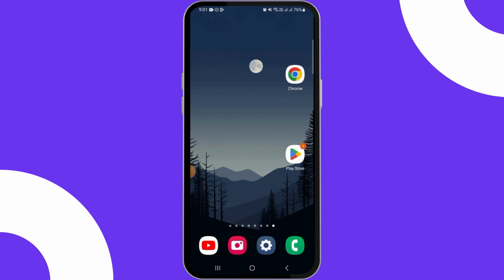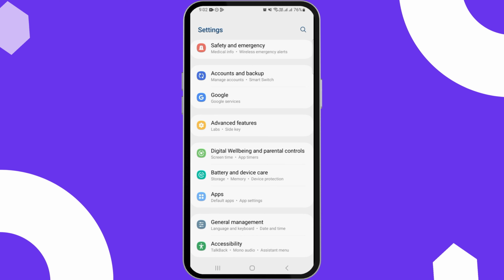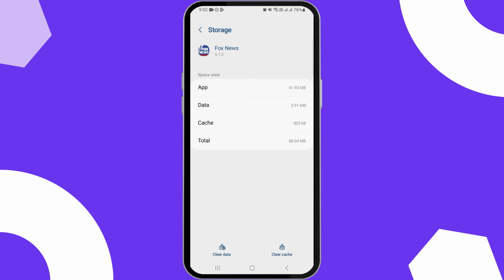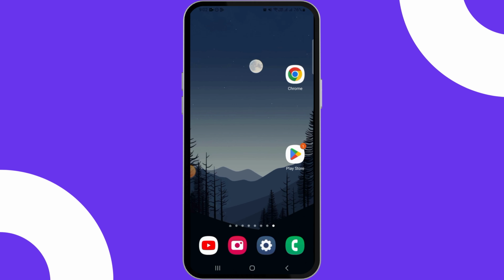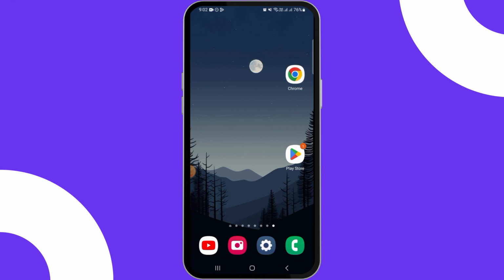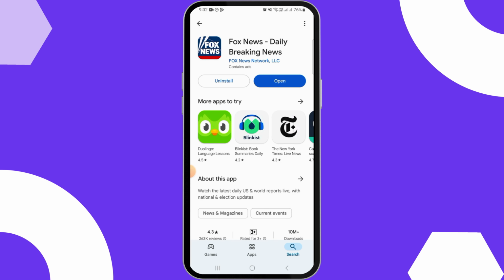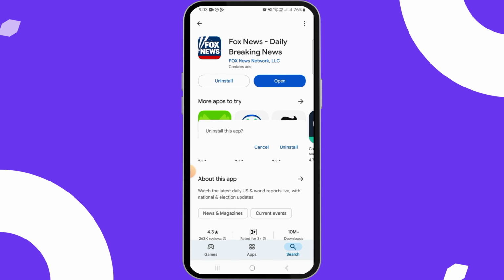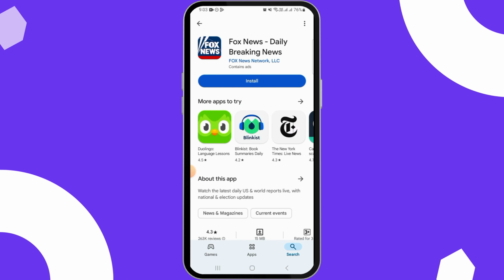Fox News App Not Working: How to Fix FOX News App Not Working 2024 (FIXED)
Having trouble with the Fox News app? In this video, we’ll show you how to fix the Fox News app not working with an easy step-by-step guide for 2024. Follow these troubleshooting steps to resolve app crashes, loading issues, and more to get the Fox News app running smoothly again.

Timestamps:
0:00 Introduction
0:15 How to Fix FOX News App Not Working 2024 (FIXED)

Key Features:

- Step-by-step guide to fixing the Fox News app not working.
- Works with the latest Fox News app update for 2024.
- Tips on troubleshooting app crashes, freezing, and loading problems.
- Learn how to resolve common Fox News app issues and ensure smooth performance.

Looking for more help? Here's what else you can learn: how to fix Fox News app crashing, resolve loading issues on Fox News app, troubleshoot Fox News app errors, update Fox News app for better performance, and get Fox News app working again.